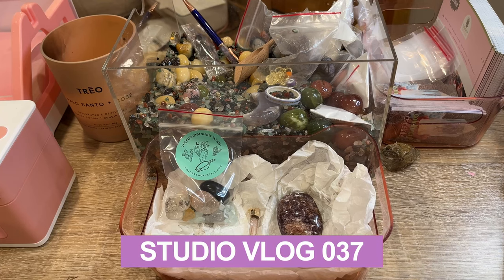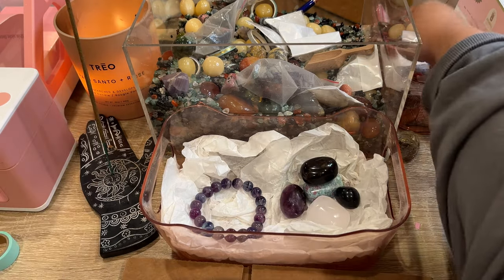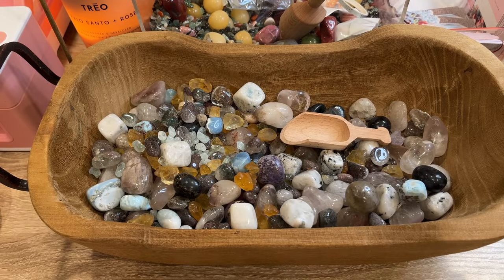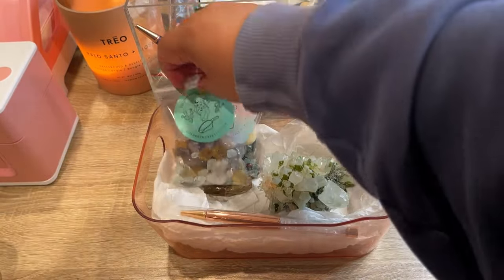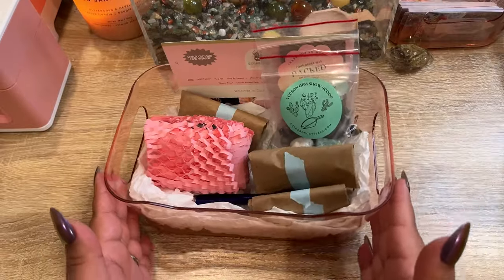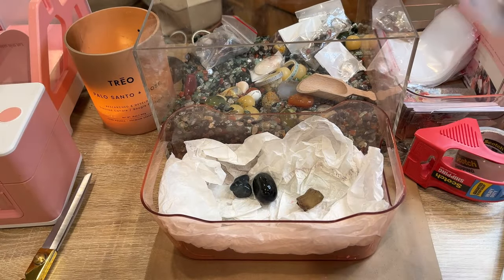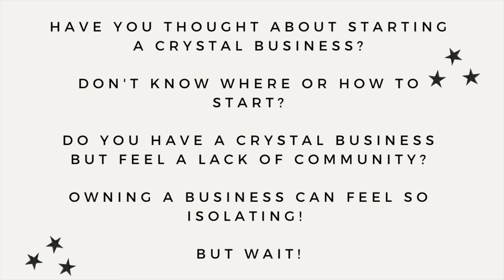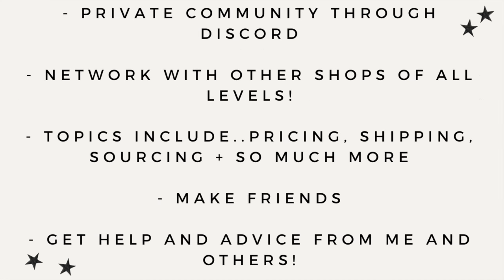Join Me As I Pack Crystal Orders In My Studio - Vlog 037!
*IF YOU'D LIKE YOUR ORDER PACKED IN A YOUTUBE VIDEO PLEASE LEAVE A NOTE WITH YOUR ORDER*

SHOP THE MUNBYN PRODUCTS BELOW